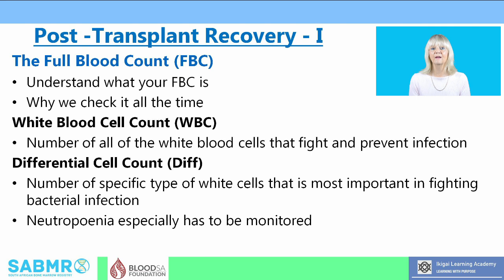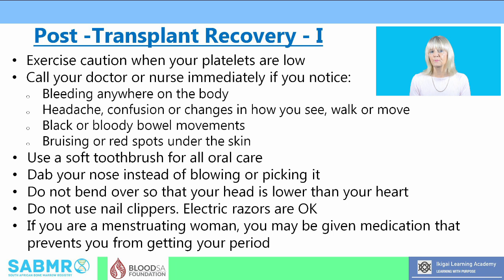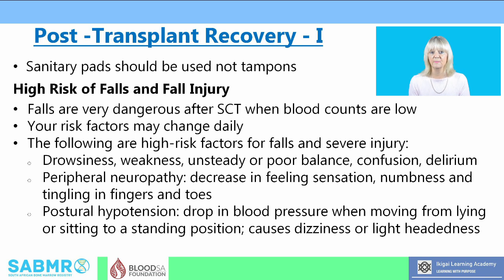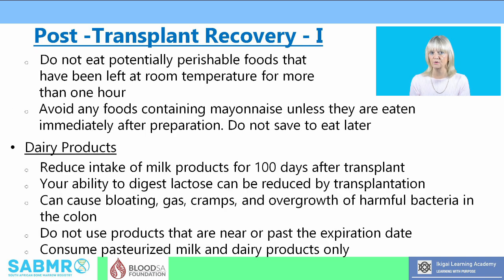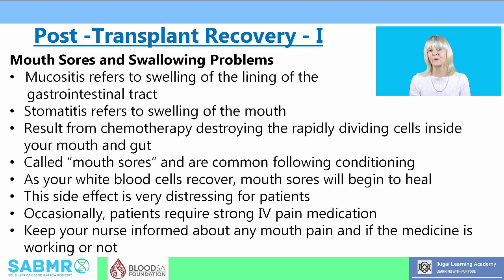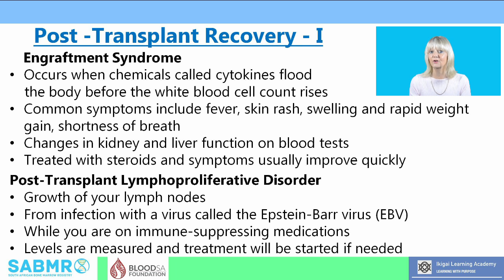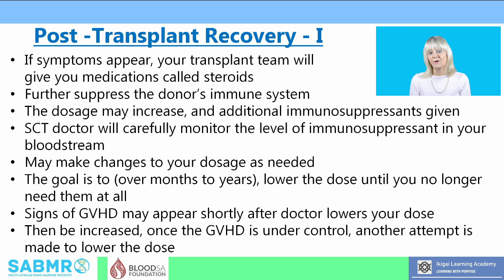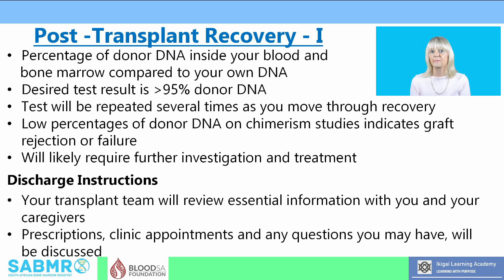Allogenic stem cell transplantation - Book 3 part 1: Post transplant recovery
South African stem cell transplant patients will now have easier access to detailed information about their pre-and post-transplant journey following the launch of a three-part Patient Guidebook on Allogeneic Stem Cell Transplantation by the South African Bone Marrow Registry (SABMR).

The guidebook, collated from various medical sources including transplant centres and various registries, will be downloadable via a QR code or can be obtained in print form from the treating physician. It aims to help patients navigate their transplant journey providing them with information on how to prepare for the stem cell transplant, admission to hospital and the post-transplant recovery journey, which can take several months.